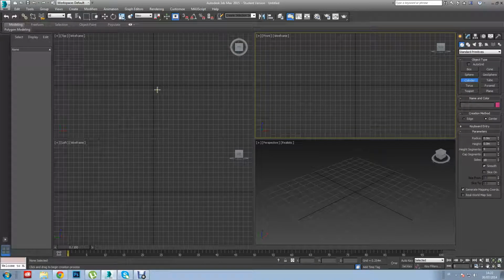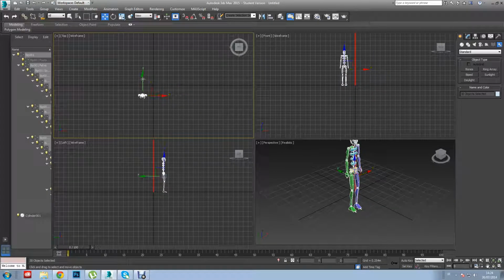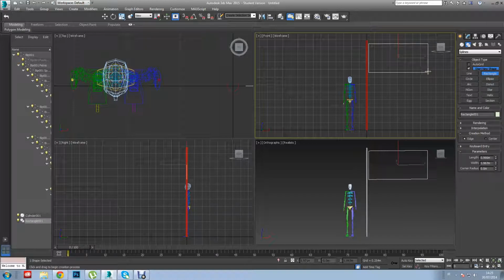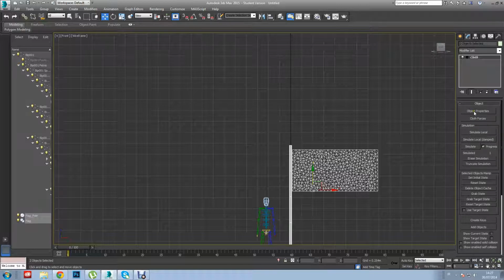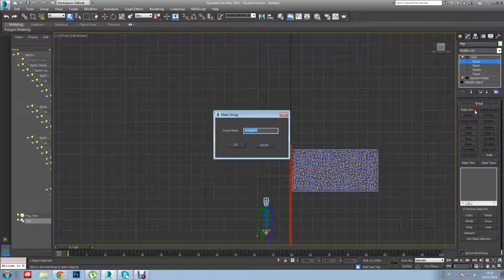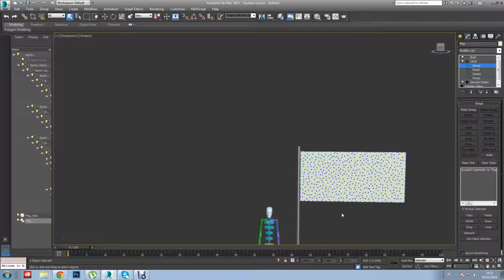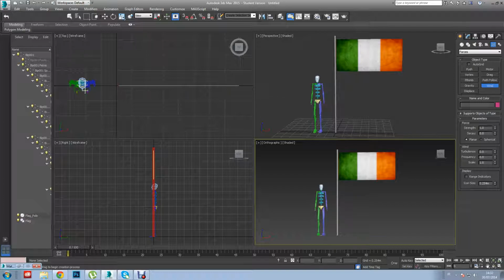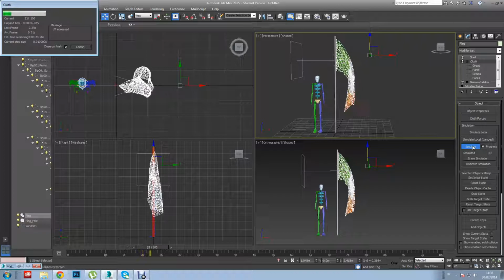Flag Tutorial Cloth Simulation 3dsMax